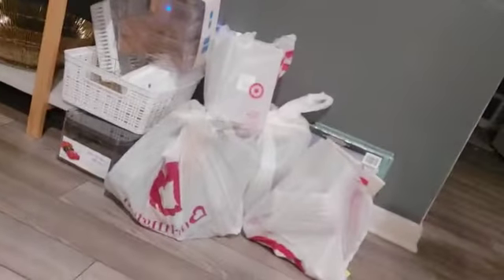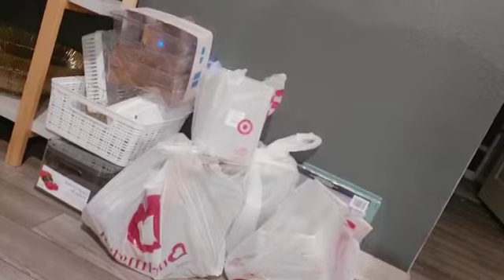Hot Mess | House Clean Up | Make This House Livable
This house has been neglected for 4/5 months and now looks like a bomb went off. After looking at the hot mess everyday and starting to feel like a snob, I decided to take on the tasks room by room in an effort to make this house livable before all the major decor and Reno.

This is my reality. How about you?